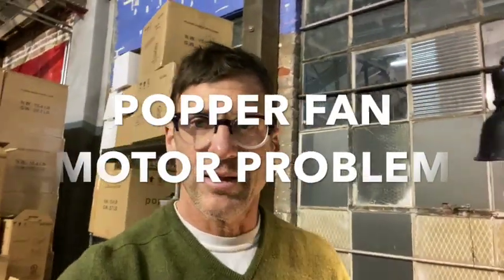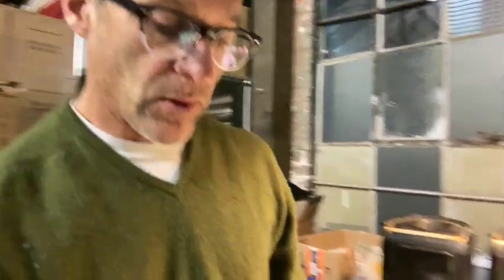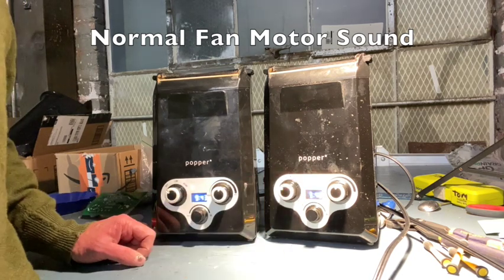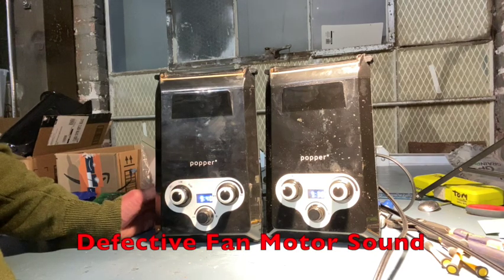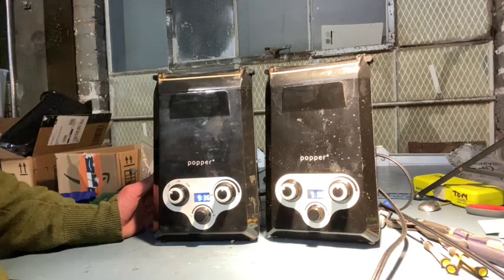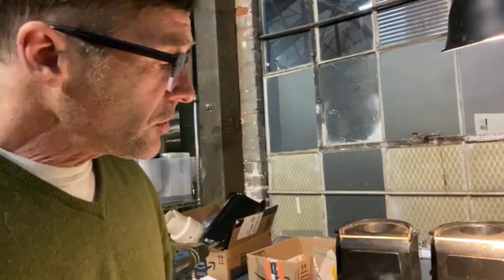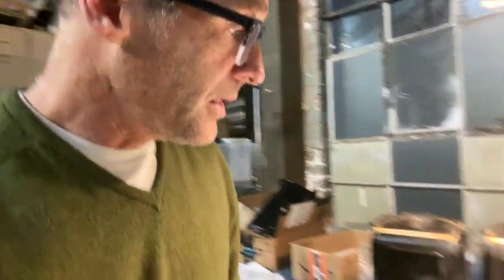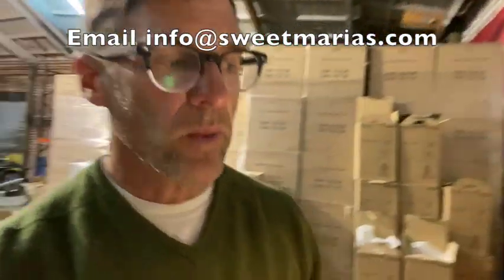Popper Roaster - What Does a Bad Fan Motor Sound Like?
We have had some issues with the fan motor failing to turn at a constant speed. It has cropped up in about 30 roasters (out of 1800 units or so!). It seems to happen after 30-50 roasts or more, which is why our QC team didn't catch it. This video demonstrates the sound of a good fan motor and a bad one, and tells you what to do to get roasting again! If you're Popper roaster starts sounding like the Defect Unit I show in this video, STOP using it though!